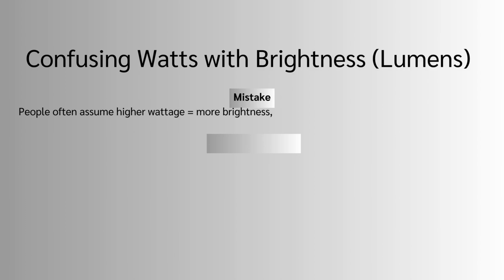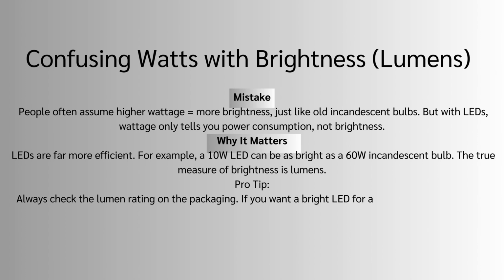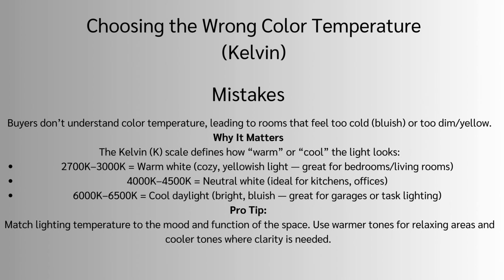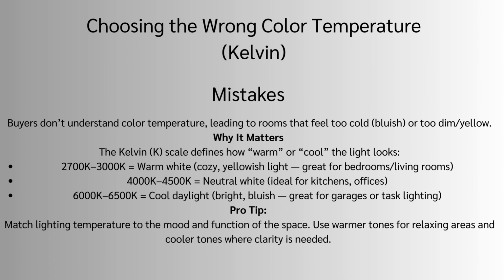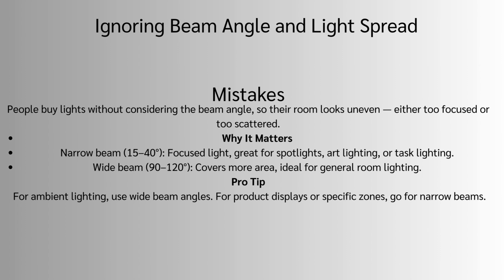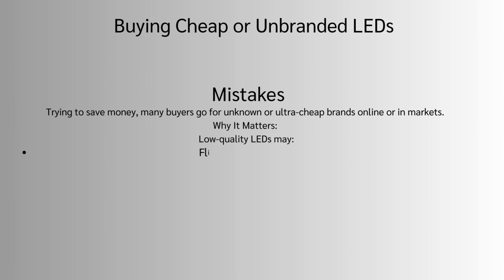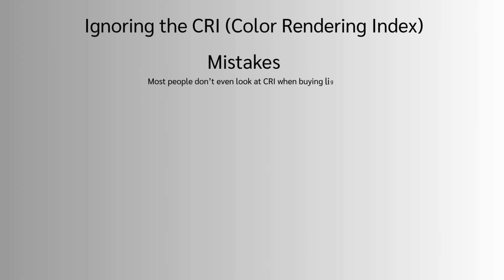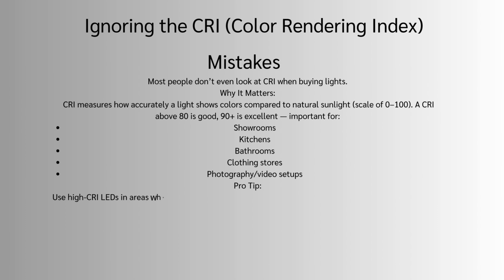Top 5 Common Mistakes People Make When Buying LED Lights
Buying LED lights? DON’T make these mistakes!
In this powerful guide from LED Insiders, we reveal the Top 5 mistakes people make when buying LED lights — mistakes that can lead to wasted money, poor lighting, and even safety issues!

Whether you're upgrading your home, lighting a workspace, or planning a smart lighting project, this video will help you choose the right LEDs with confidence.